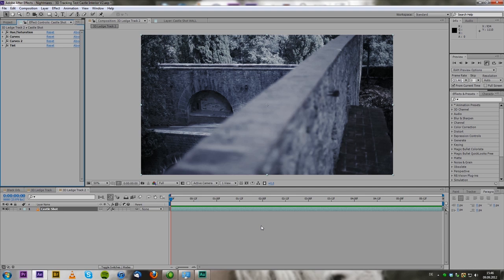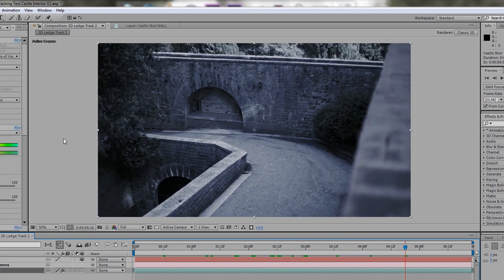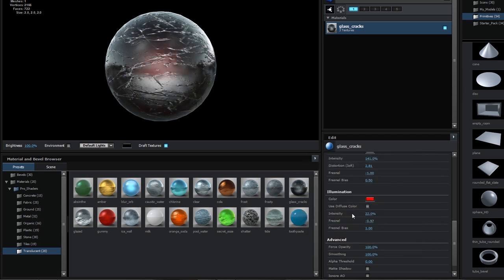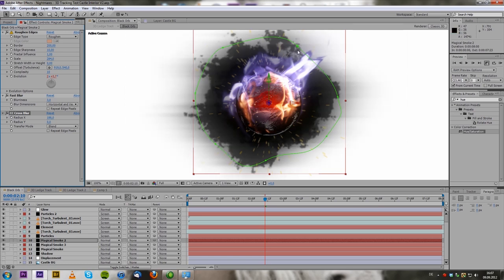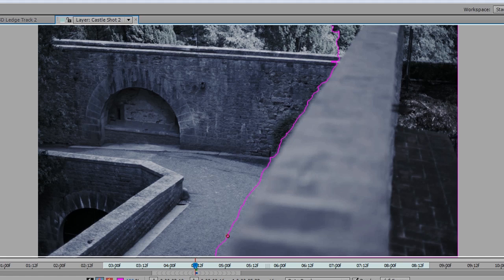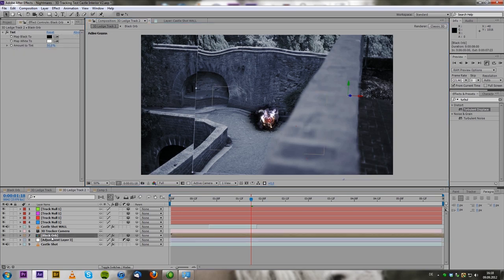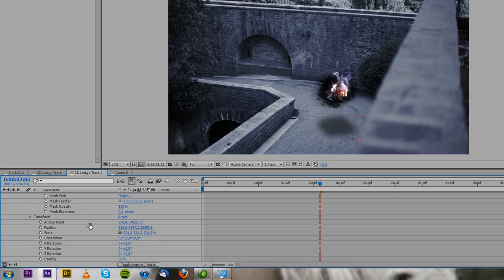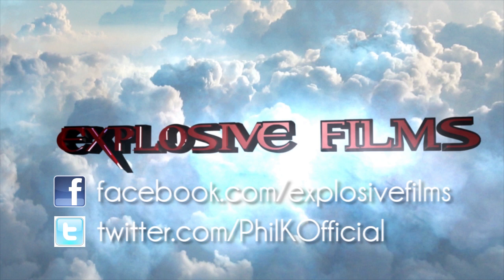Camera Tracker After Effects Tutorial + Element 3D Object Integration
In this tutorial, I teach you how to track your footage using the new camera tracker in AE CS6. I also show you how you can use Videocopilot's Element to create and integrate 3D objects into your scene.